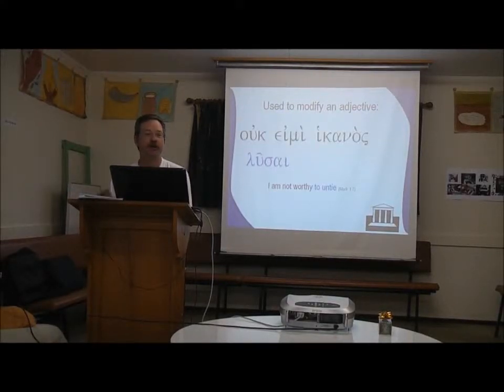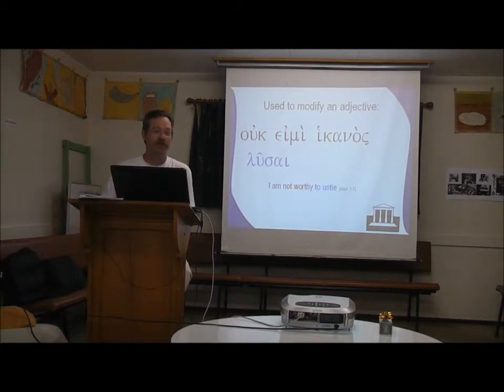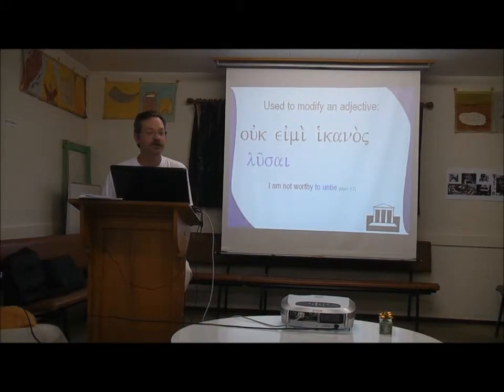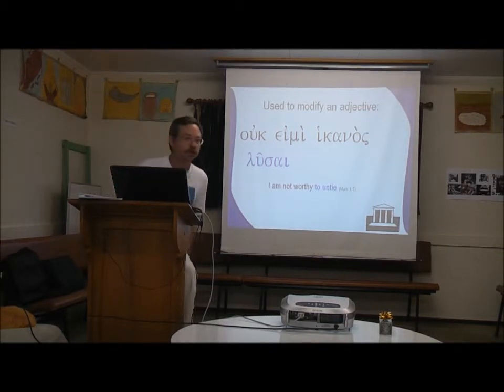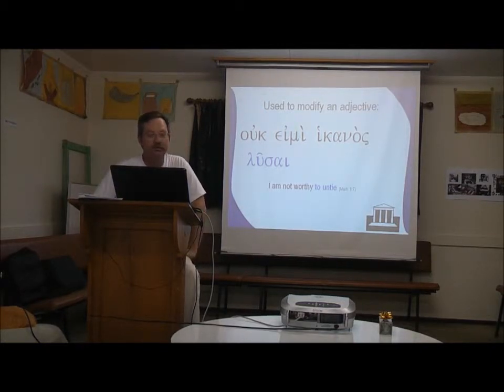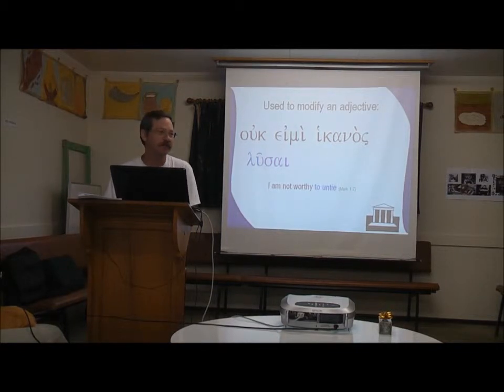Koine Greek with Jefferson Vann December 16th Part 3